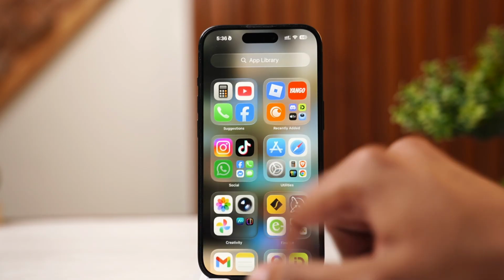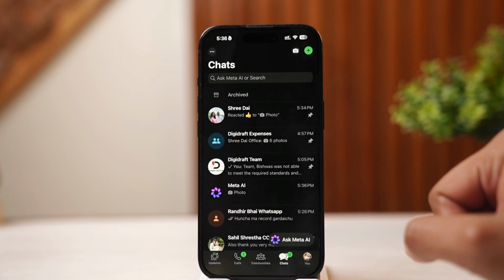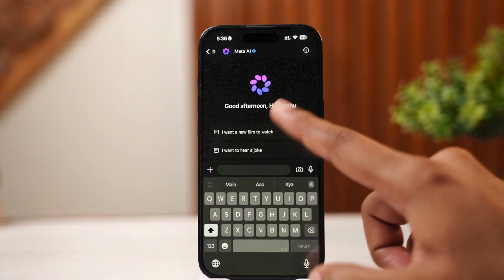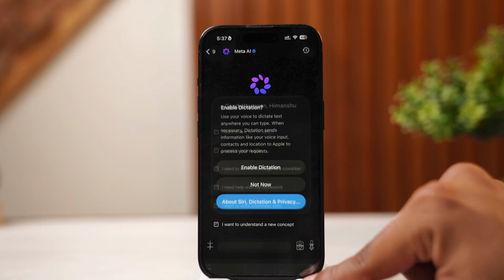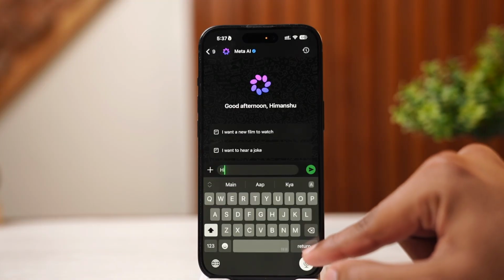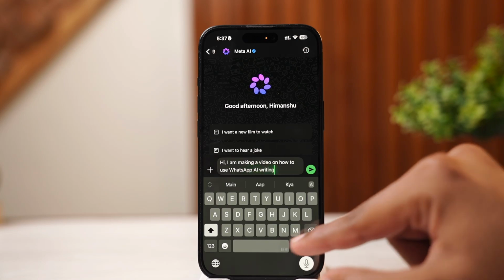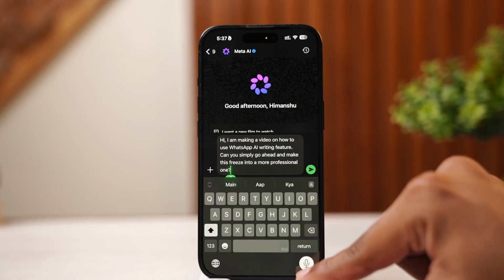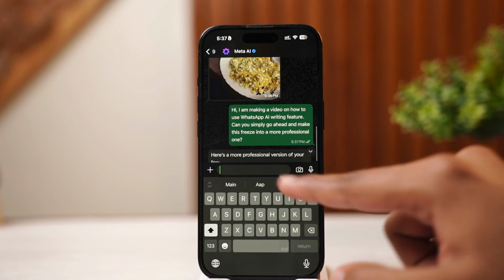How to Use WhatsApp AI Writing Help Feature 2026 !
Want to improve your messages using AI directly inside WhatsApp? In this video, we’ll show you how to use the WhatsApp AI writing help feature in 2026 with Meta AI. This smart feature allows you to rewrite messages, make your text sound more professional, and generate better responses instantly within the WhatsApp app.

We’ll guide you through opening Meta AI in WhatsApp, typing or dictating your message, and asking the AI assistant to rewrite or improve your text. Whether you want professional writing help, polished captions, or cleaner responses for chats and work conversations, this WhatsApp AI feature makes the process quick and easy.

If you enjoy using AI tools and productivity features, this tutorial will help you understand how WhatsApp Meta AI can assist with writing, communication, and message formatting. The feature works like a built-in AI writing assistant that helps users create more polished and effective messages in seconds.